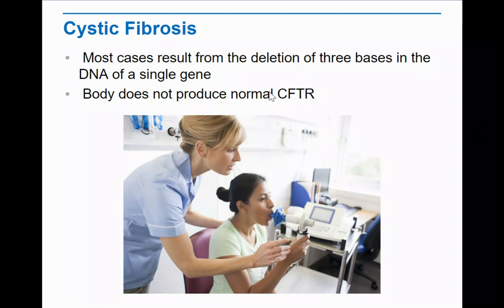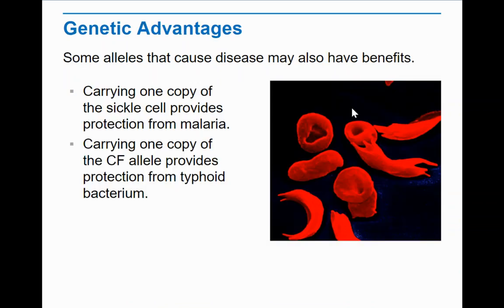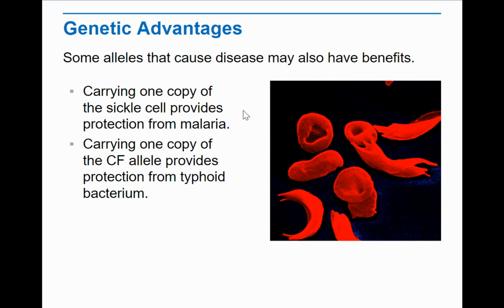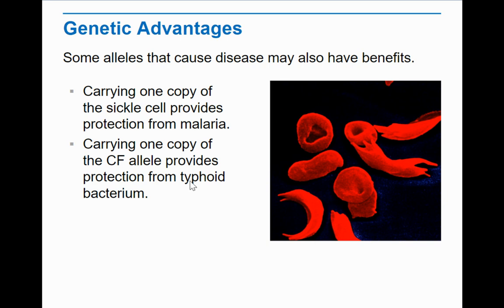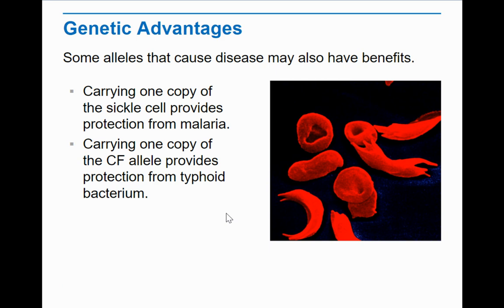15.2 Lecture Pt2